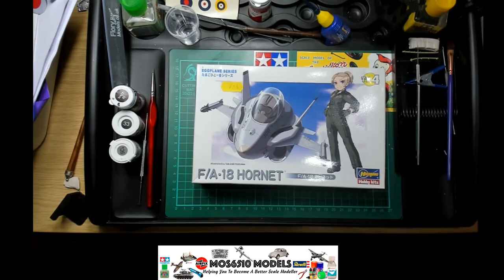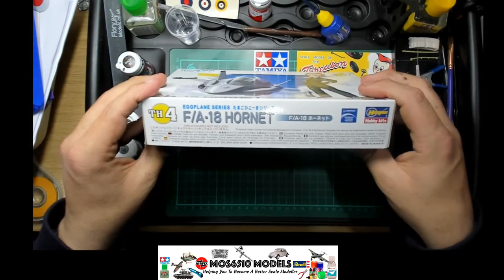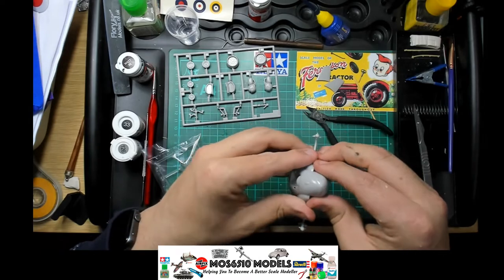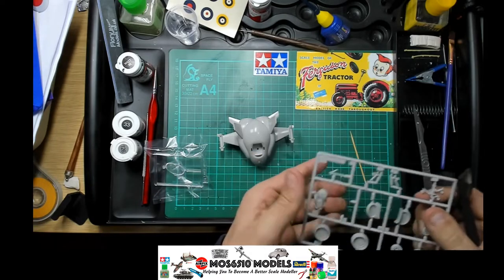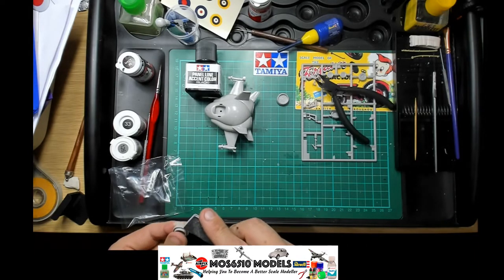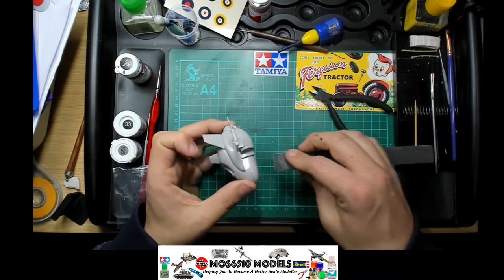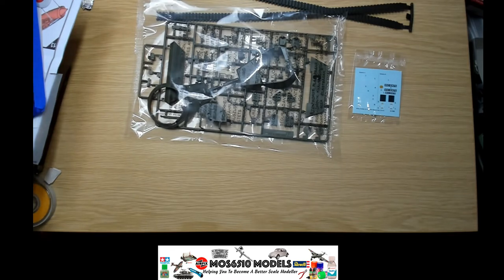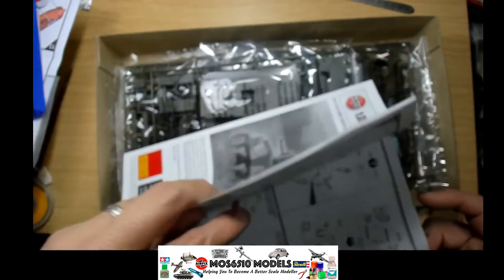Building The Hasegawa Eggplane F/A-18 Hornet Live Stream (+Q&A)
Building The Hasegawa Eggplane F/A-18 Hornet Live Stream

Feel free to watch and comment in the chat

Tools.

26mm version

41mm version